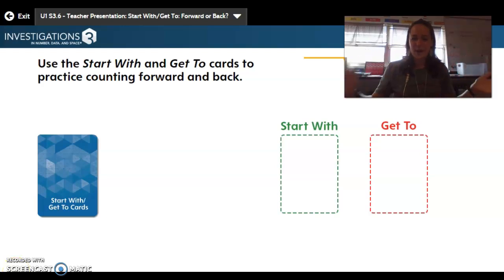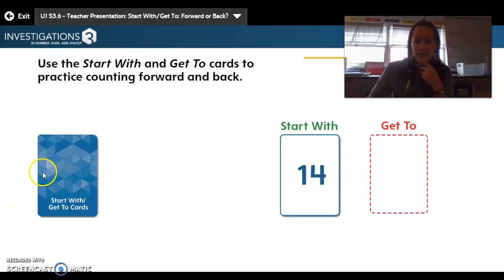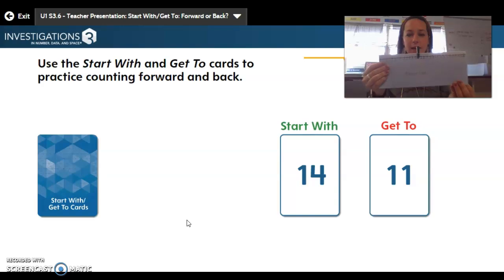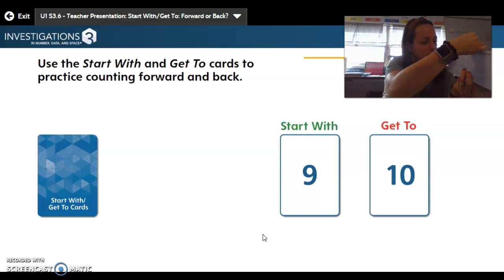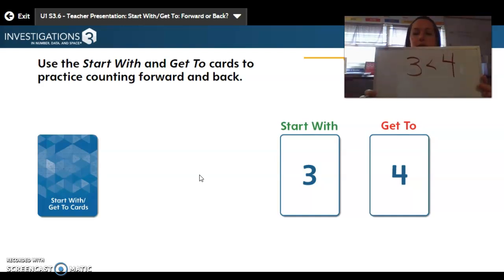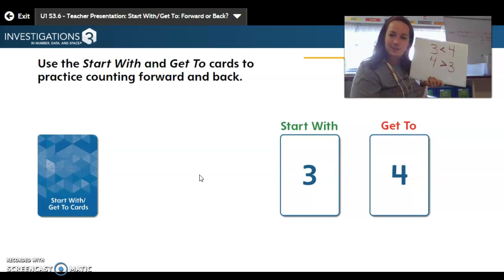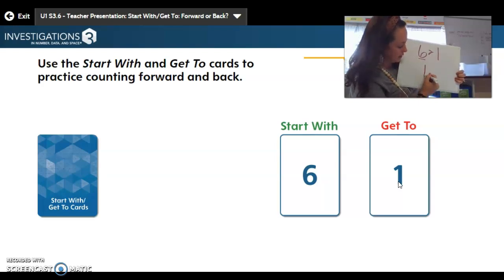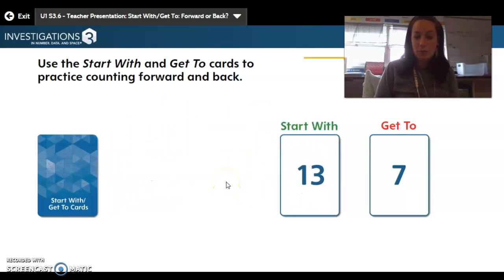G1 - Start With Get To - 1.3.6